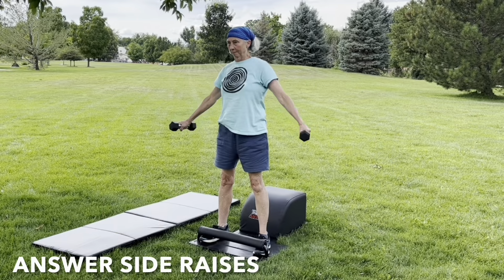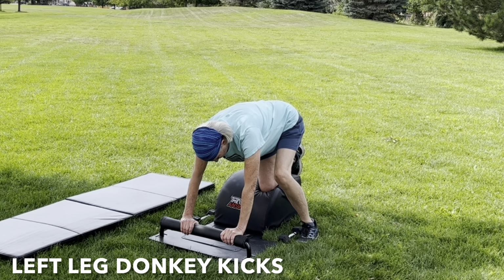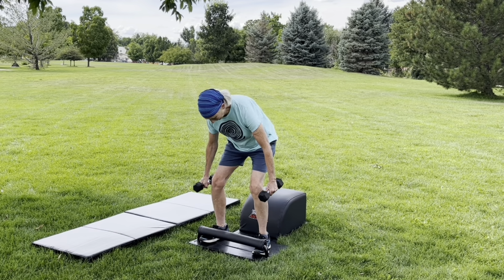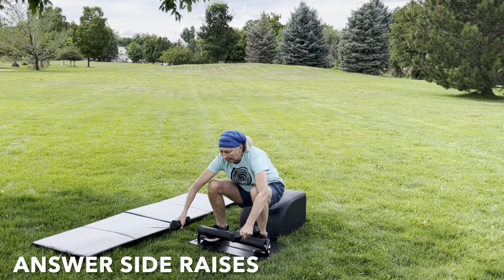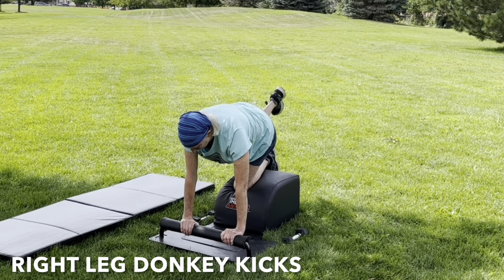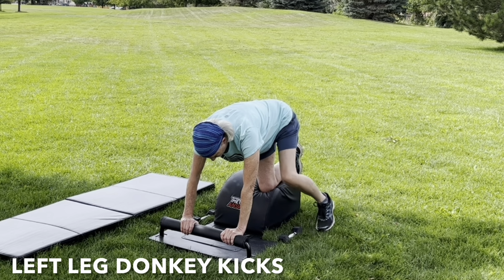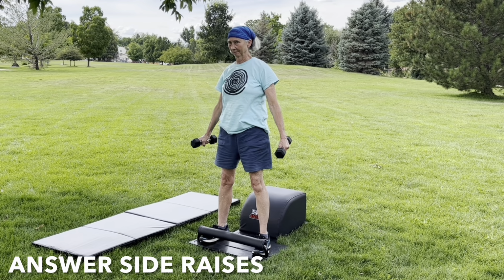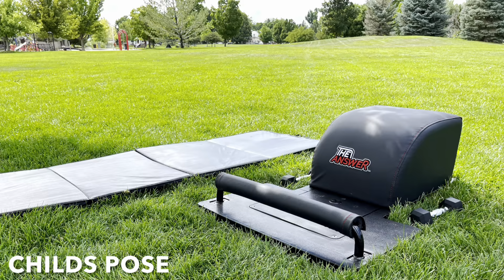THE ANSWER MOVEMENT - TUESDAY PATTY-O TOTAL BODY WORKOUT AND RESTORATIVE YOGA